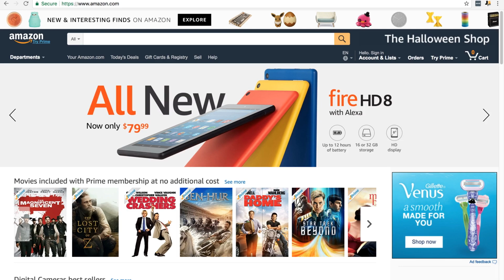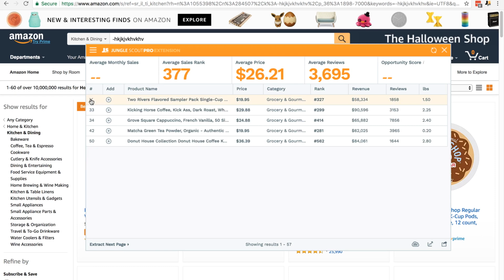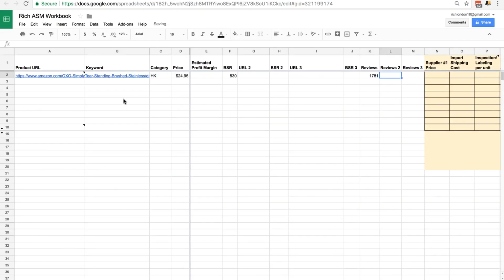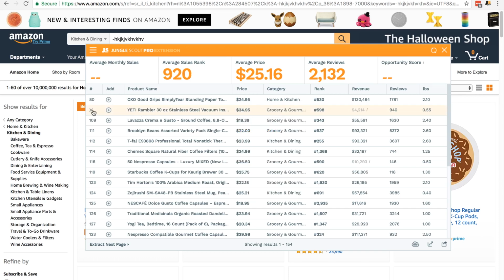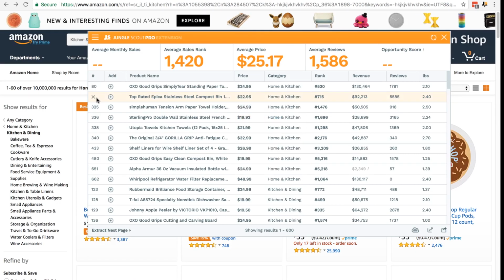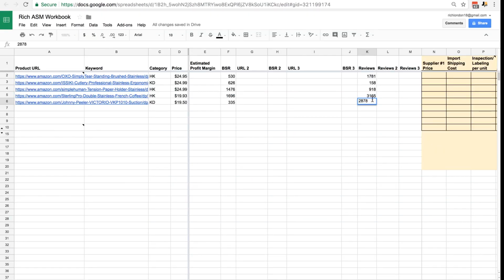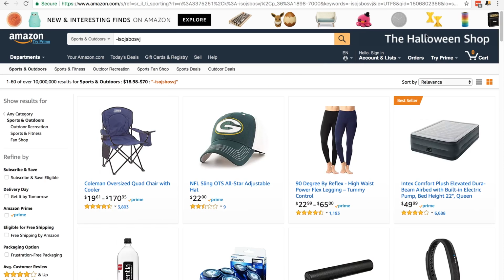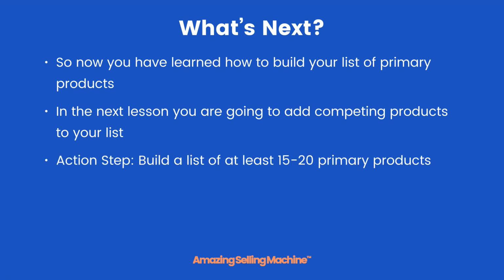How to Increase Reviews on Amazon Products | Product Hunting Procedure | Detail Online Course